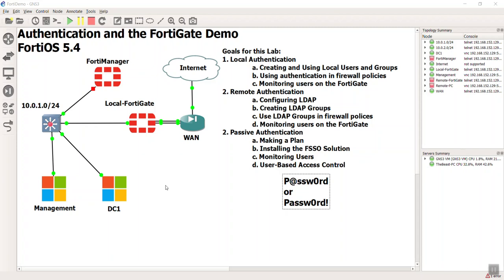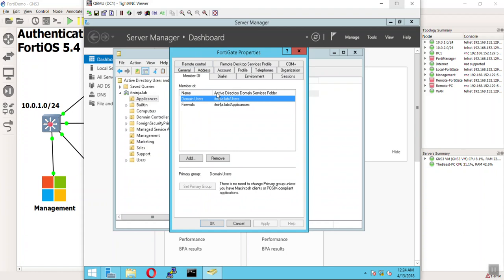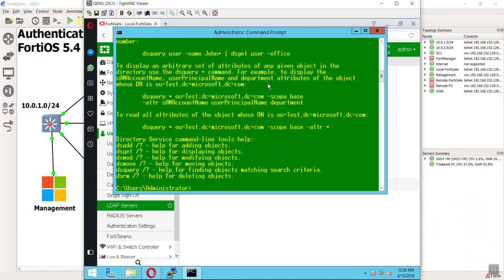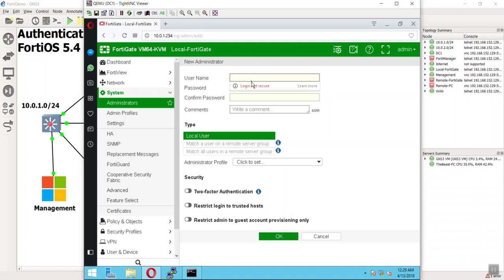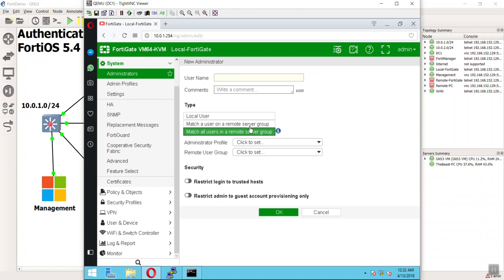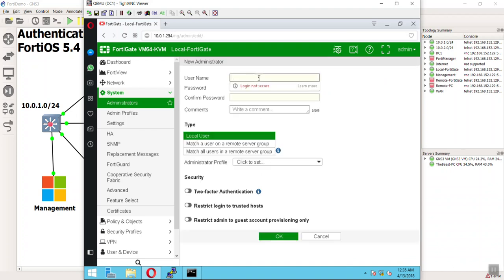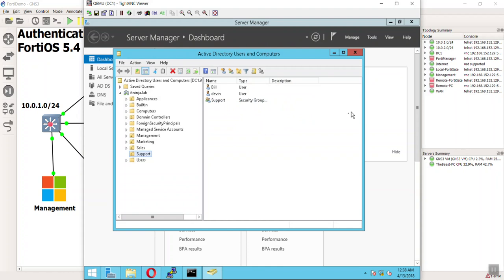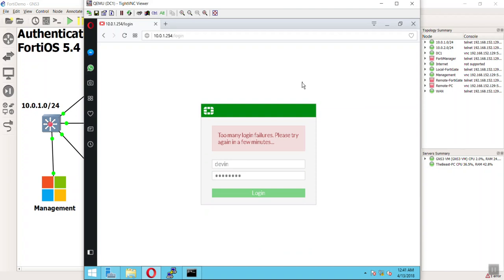3 Setting up LDAP for Authentication and Creating Admins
I did not mean to combine  both topics, sorry guys! In this video, we configure the FortiGate to talk with our Domain Controller using LDAP. Then I go off on a tangent and start creating admins using remote authentication.